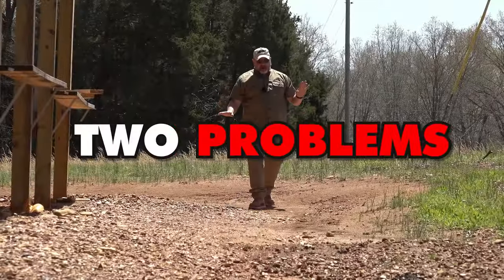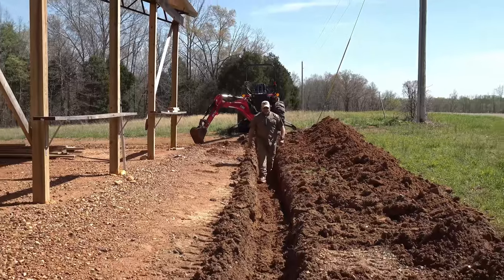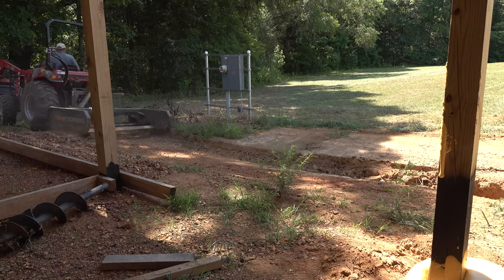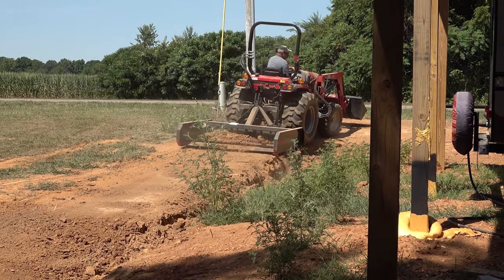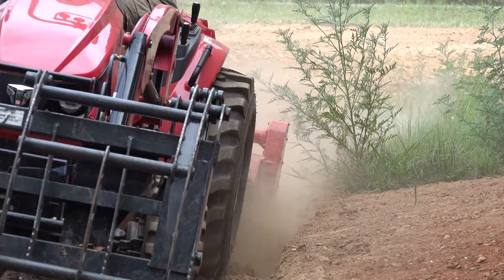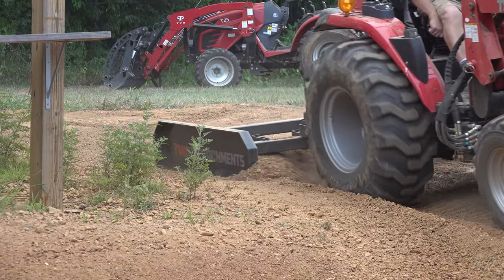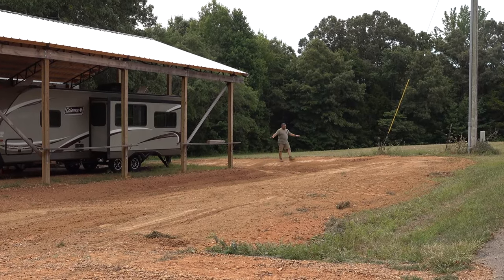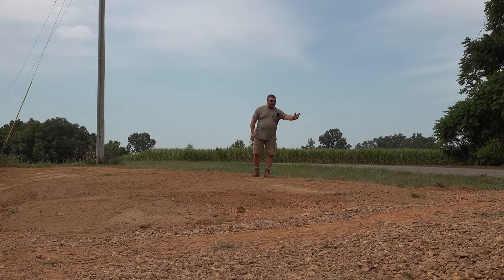How to use a Land Plane and a Tractor to build a proper Drainage Ditch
We used the Land Plane (Land Leveler) to finish our drainage ditch around the Pole Barn. I think the ditch turned out properly! The Truth will be in the water flow. Time will tell if we know how to build a ditch correctly.

Send Packages to:
230-B Tyson Ave. #386

As part of any terms with sponsors, Inspired Videography will not make false claims about said products. Any sponsor that asks for a false image will no longer be a sponsor of this channel.